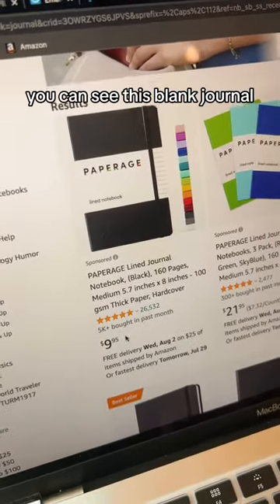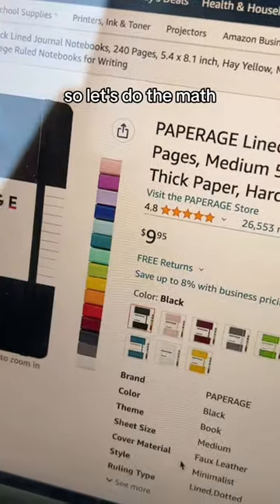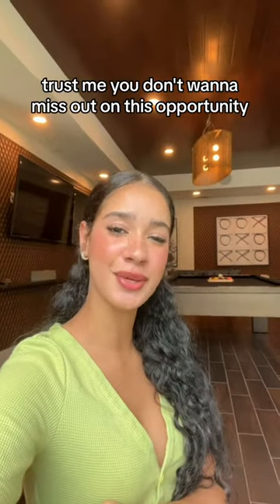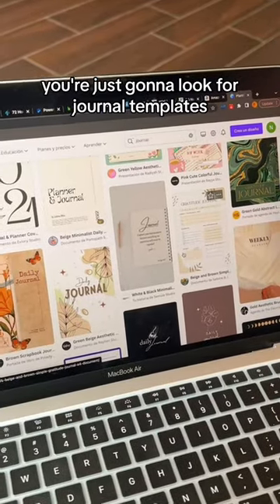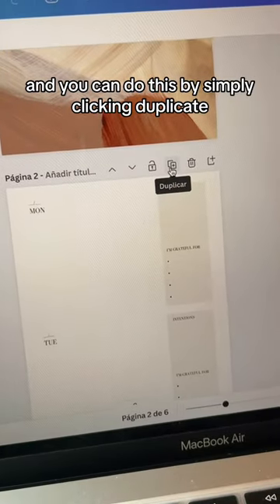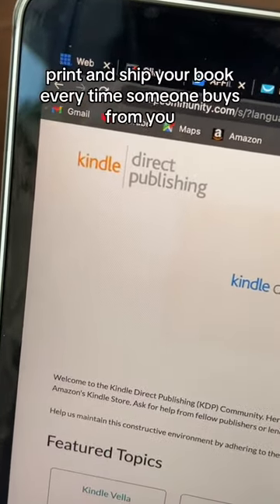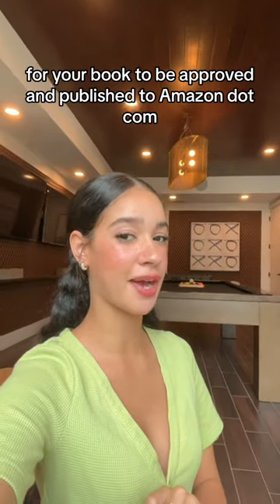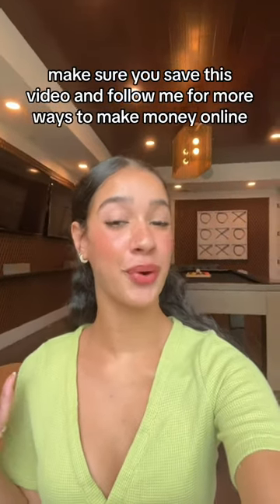This is another one of my favorites, this side hustle will make you a ton of money!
This is another one of my favorites, this side hustle will make you a ton of money! Fallow me for more ways to make money online and pasive income streams, i post videos everyday!